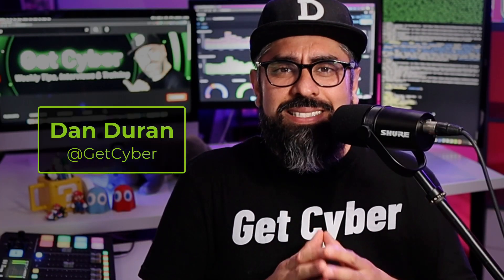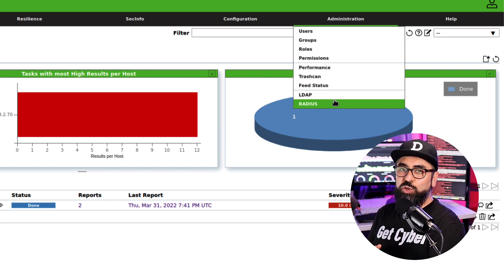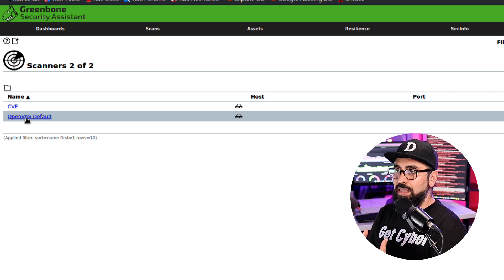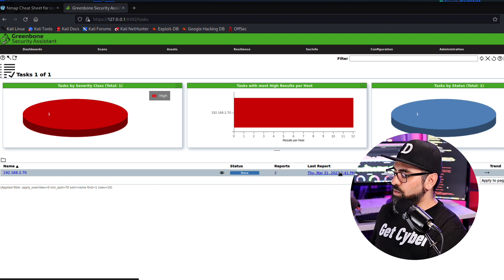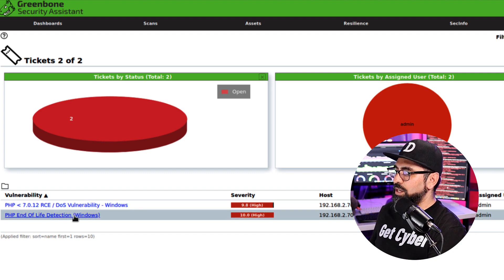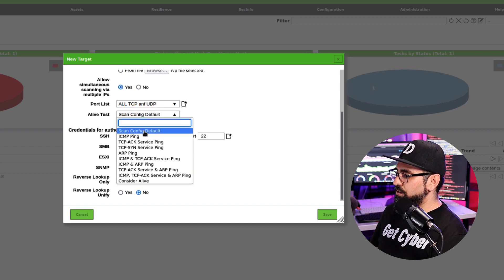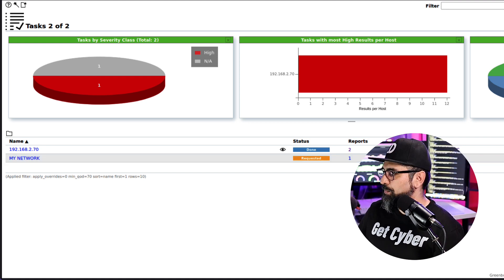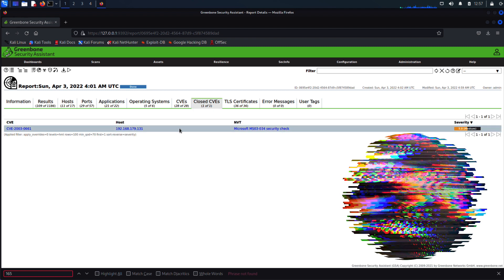Complete Beginner OpenVAS Vulnerability Scanning Tutorial - Cyber Security // Kali Linux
OpenVAS is more than a vulnerability Scanner! From scan automation and continuous GVMD, SCAP and CERT feed updates to remediation tasks and vulnerability management, this network scanning tool is designed for cyber security professionals who use Kali Linux.

If you are beginning your career in cyber security and want to learn the nuts and bolts of this powerful and versatile pen-testing tool, this is the perfect beginner tutorial for you!

In this video, I go through the OpenVAS (GVM) fundamentals, including dashboards, key configurations, OpenVAS feeds, and of course, network and vulnerability scanning at its best.

Vulnerability scanning is the second phase in pen-testing. This phase is tool-oriented and not usually performed manually. Ethical hackers run several scanners including Nmap and OpenVAS to gather information about endpoints, enumeration, fingerprinting of operating systems, vulnerabilities, and any configuration errors. The idea is to collect as much information as possible with the intent to then exploit the systems.

### CHAPTERS ###
00:00  👉🏻  Intro
00:46  👉🏻  Update Feed & Start
01:46  👉🏻  Dashboard Review
03:18  👉🏻  Port Lists
06:01  👉🏻  Vulnerability Tickets
10:33  👉🏻  Nmap IP Scanning
10:33  👉🏻  OpenVAS Scan
16:45  👉🏻  Results and Reports
18:08  👉🏻  Conclusion

WHAT IS OPENVAS:

Open Vulnerability Assessment System (OpenVAS) is a set of tools and services that can be used to scan for vulnerabilities and vulnerability management. OpenVAS uses a security scanner that makes use of thousand of daily-updated tests to conduct the security test. You can download and install the software from its website and also if you want to learn more about it, you can look at its documentation.

TERMINOLOGY
NVTs: Network Vulnerability Tools
CVE: Common Vulnerabilities and Exposures
OVAL: Open Vulnerability and Assessment Language
CVSS: Common Vulnerability Scoring System